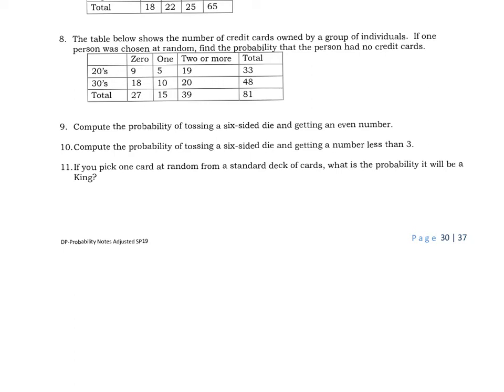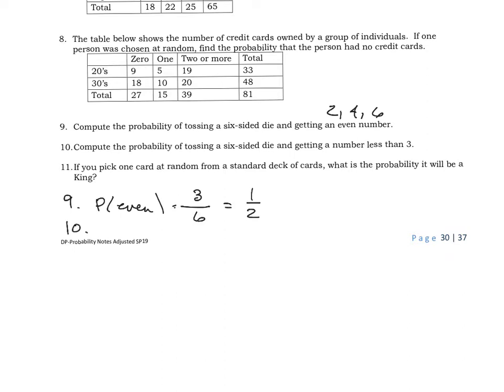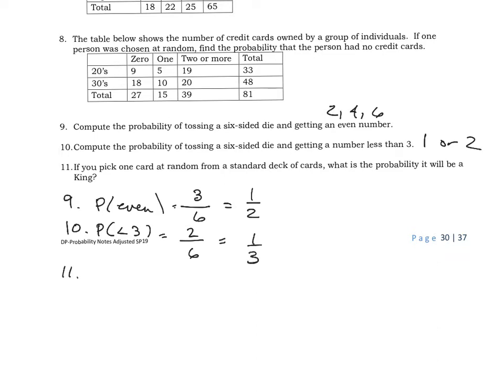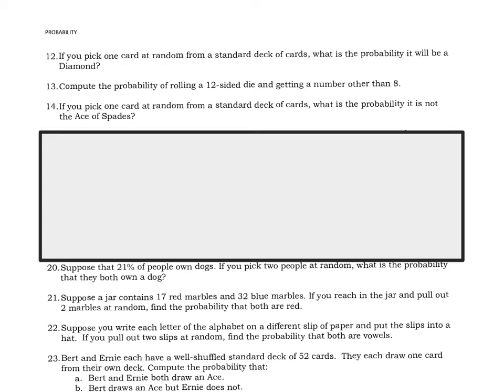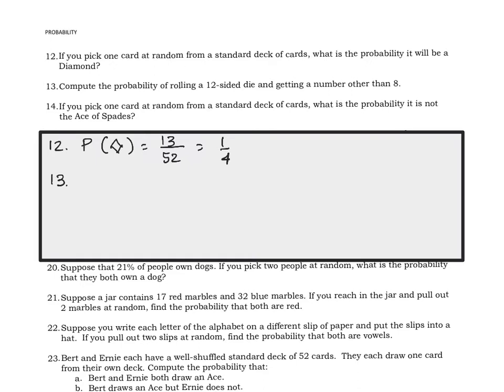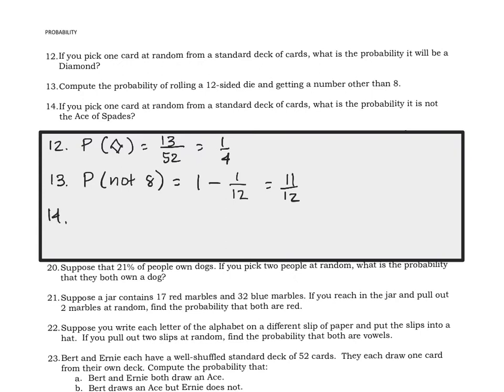Probability Practice Exercises 9-14